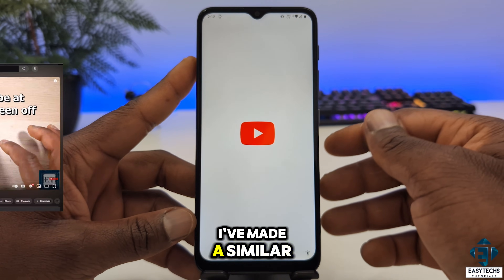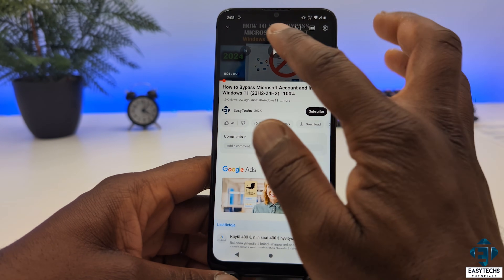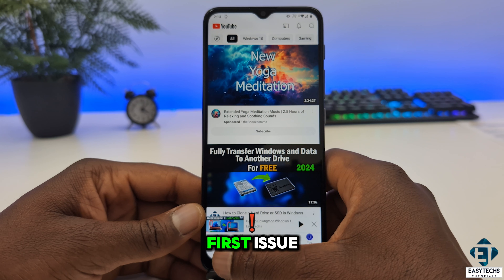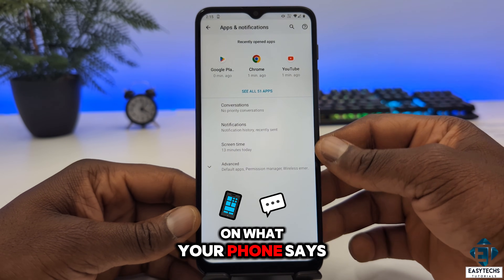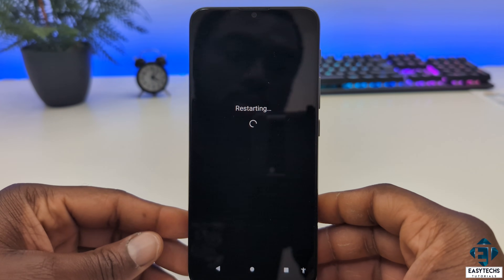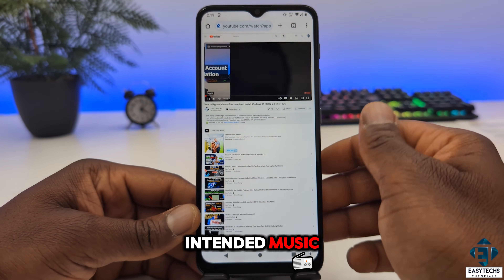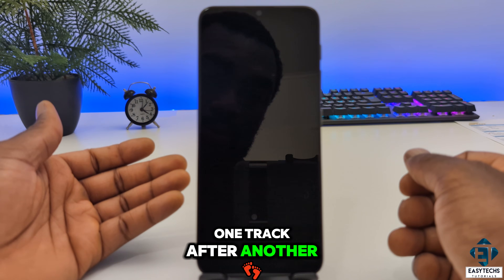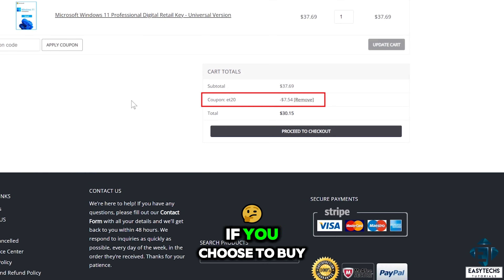Listen to YouTube Videos with Screen Off – No Additional App Needed (Android & iOS)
You can now play your YouTube videos with your screen backlight off!, watch this.

✅ For updated instructions, you can read the text version of this tutorial on our

In this video, I will be showing how you can play your YouTube music or video in the background of your phone without having the screen backlight turned on. This adds extra convenience when you only need the audio from your YouTube videos.

In addition, this can help in prolonging your battery life significantly, given that your screen backlight which probably takes up the most battery power on a mobile phone will be turned off, hence saving all that power.

Please follow the steps carefully, also ensure you have the latest chrome browser installed before performing this process. You can update your Chrome browser from Google Play.

🎶🎶 𝐁𝐀𝐂𝐊𝐆𝐑𝐎𝐔𝐍𝐃 𝐌𝐔𝐒𝐈𝐂